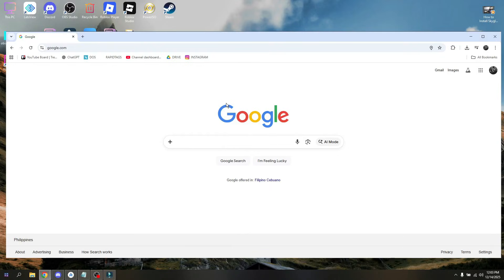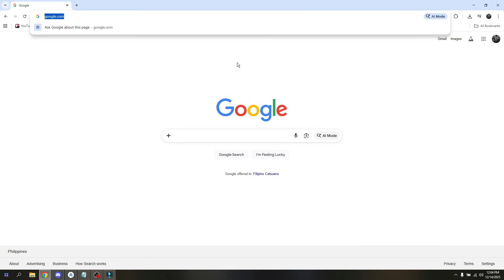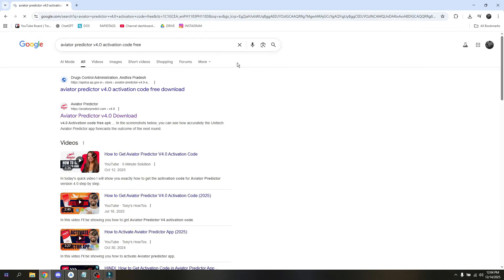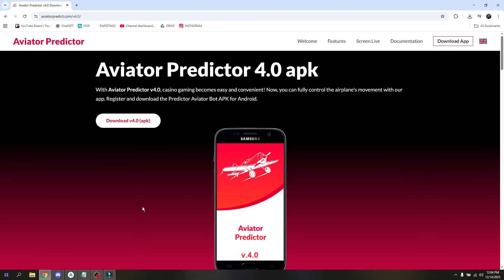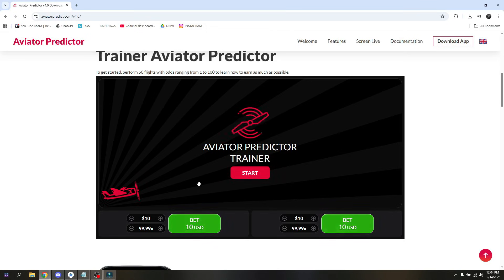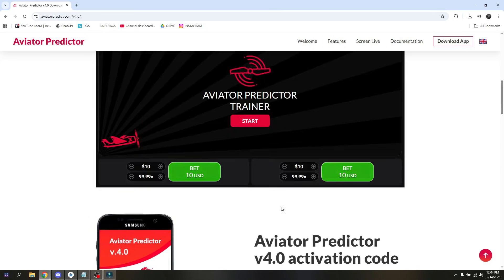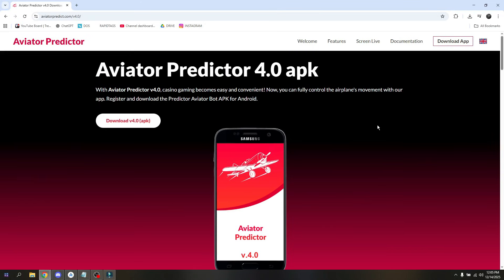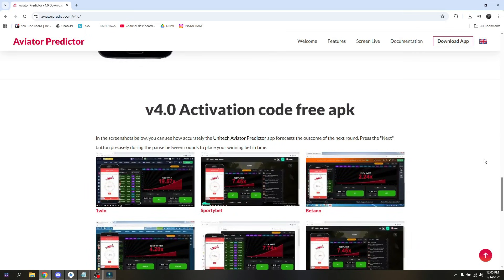HOW TO GET AVIATOR PREDICTOR V4.0 ACTIVATION CODE 2026! (FULL GUIDE)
In this video, I am going to show you how to get an Aviator Predictor V4.0 activation code. I explain the setup process, activation steps, and common issues. This guide helps you activate Aviator Predictor V4.0 properly. Useful for beginners and new users.